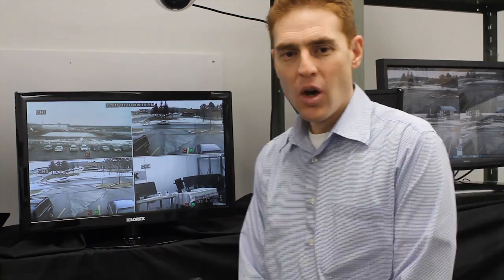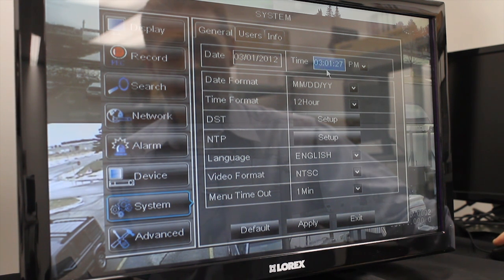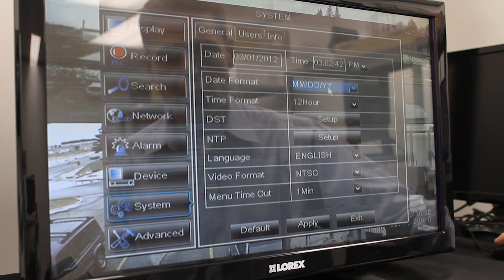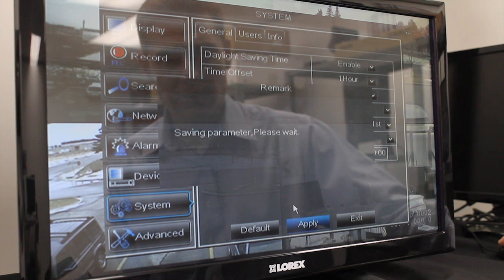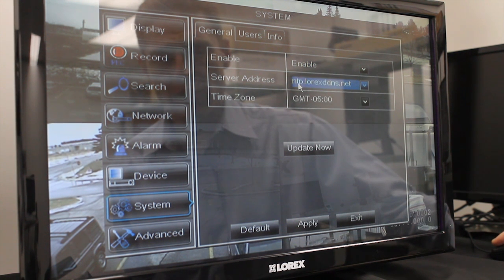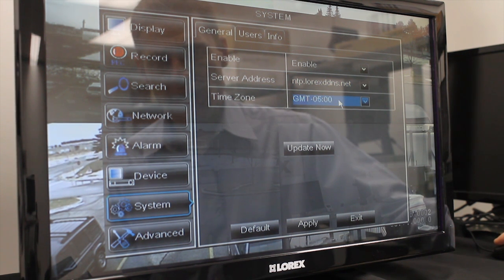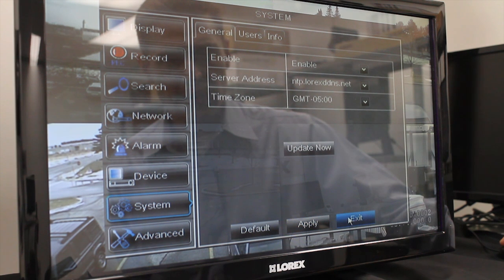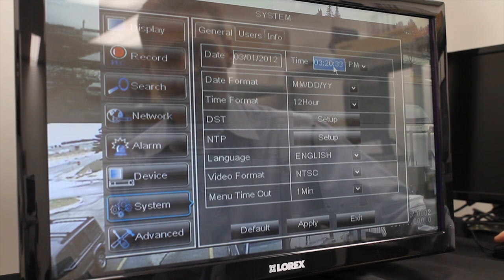How-To Set Up the Date and Time on Lorex Security DVR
A brief video tutorial on setting up Date and Time on your Lorex DVR.